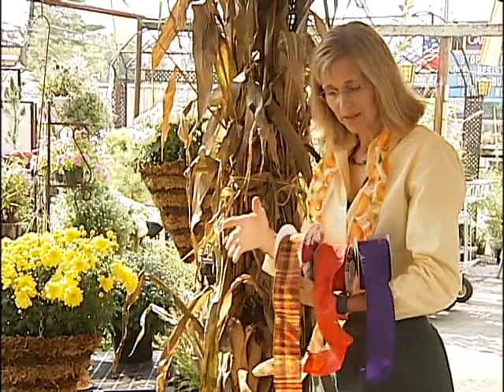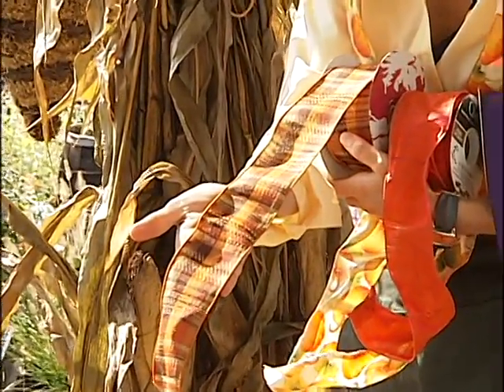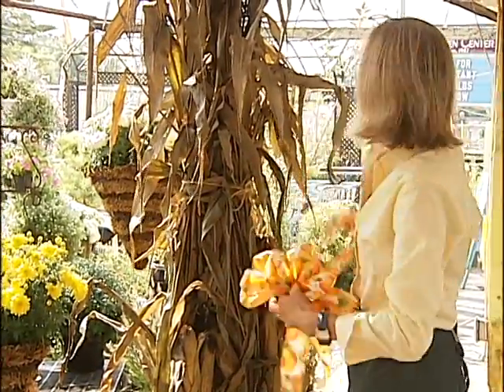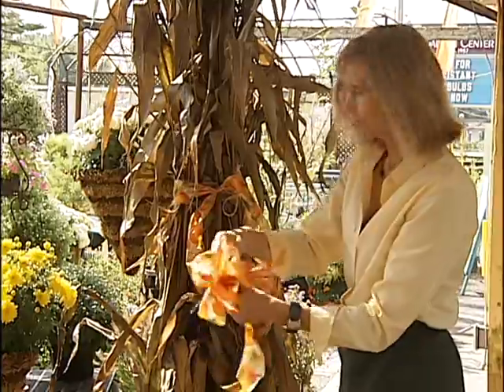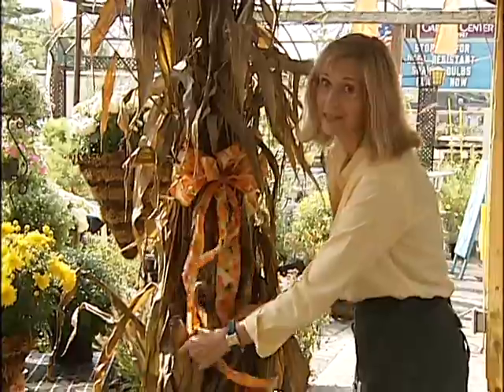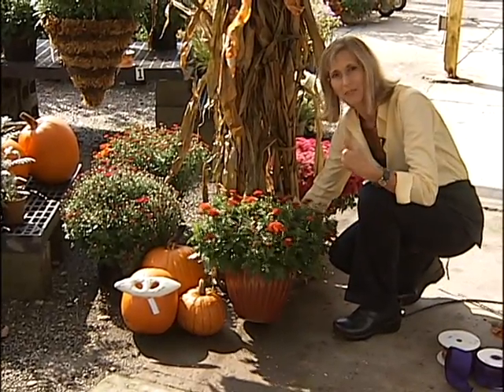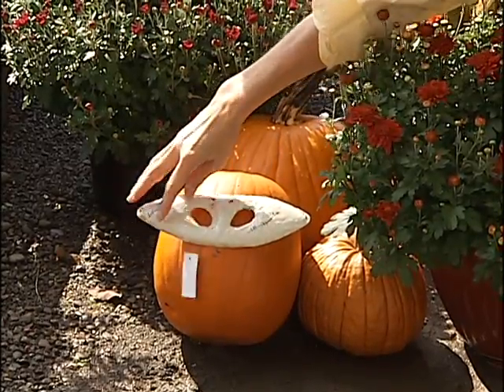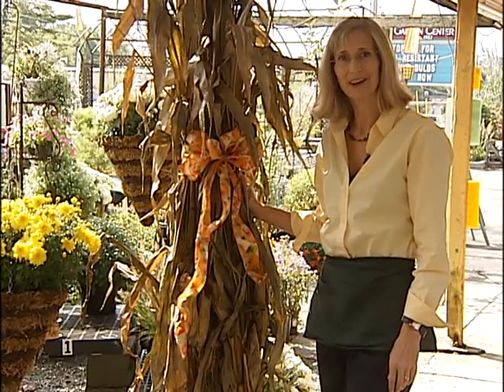Home Gardener - Fall Decorating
October 4th, 2011 - We go over some great fall decorating ideas including why type of ribbons to use and how to get your pumpkins to stay around a little longer.